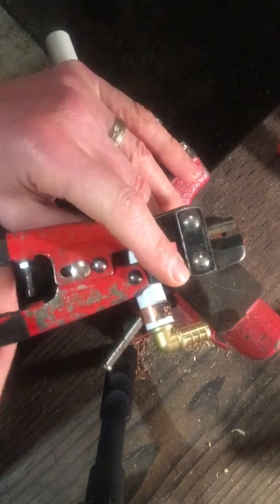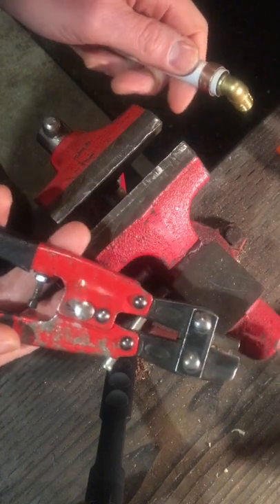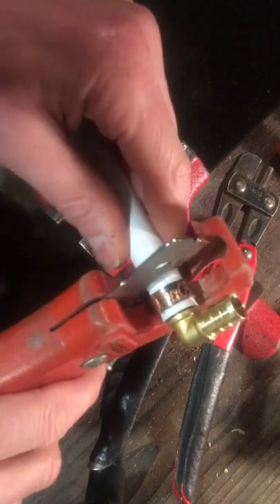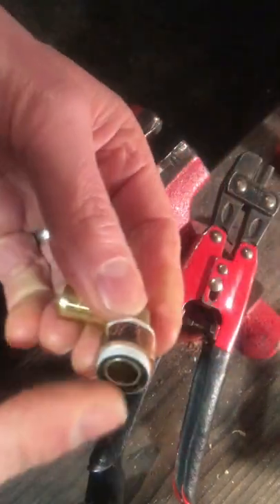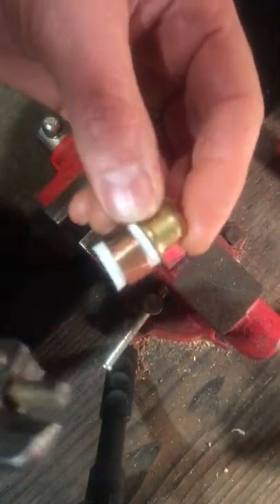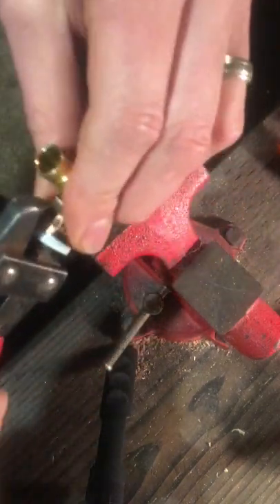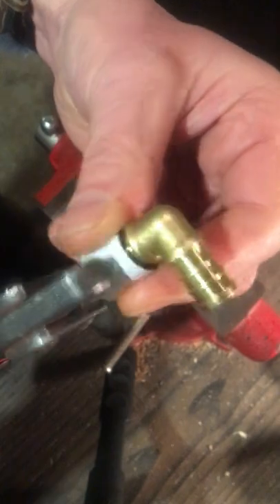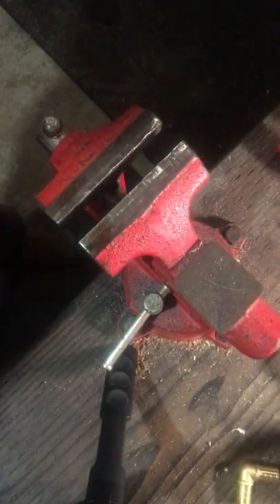How to Remove Copper Crimp Ring with Removal Tool 😎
The Crimp Ring Removal Tool Works Great!